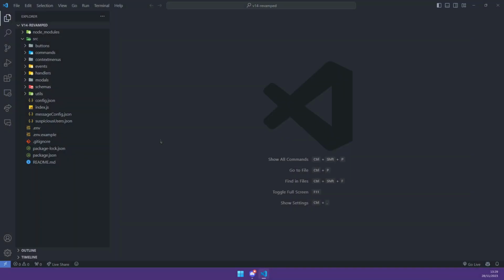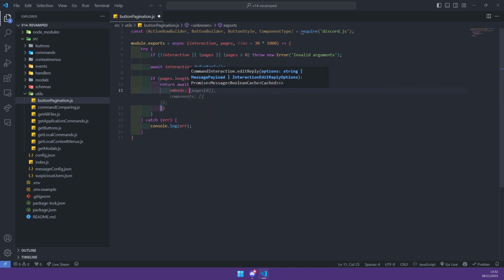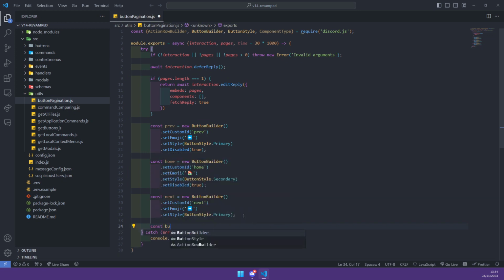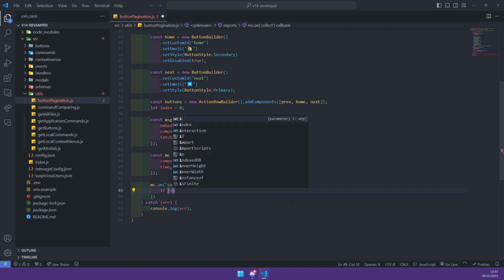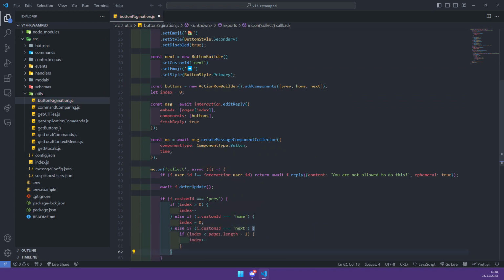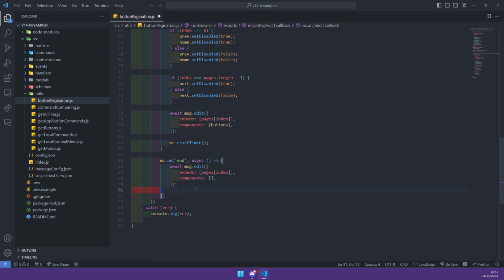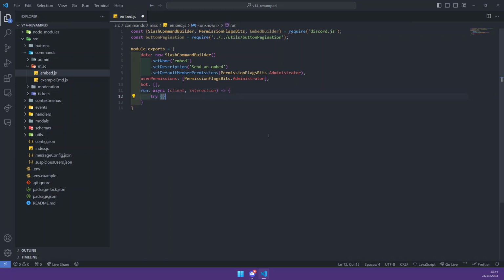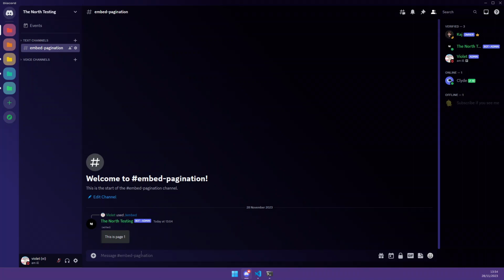Pagination System | Discord.js V14 Revamped | #9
Timestamps:
00:00 - Start
00:20 - Expanding file structure
00:30 - buttonPagination.js
07:55 - Expanding file structure
08:05 - embed.js
10:05 - Testing the bot and debugging the code where needed

"BlockBuster 🎥 No Copyright Lofi Hip Hop & Chillhop Mix 2022 | Chill lofi beats to study / relax to", by Stomp's Playlist.